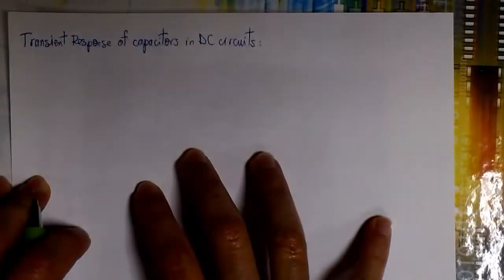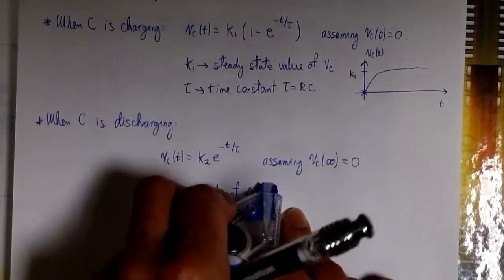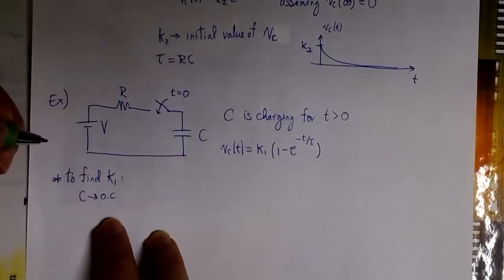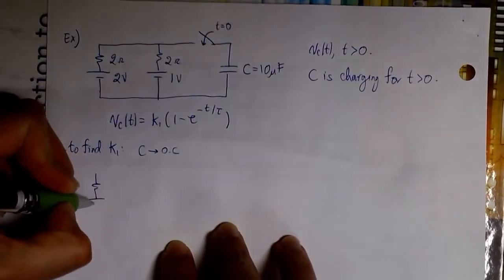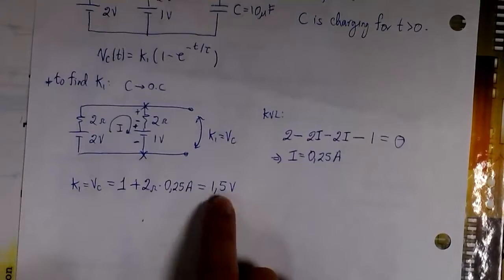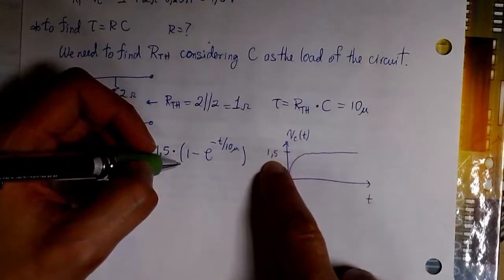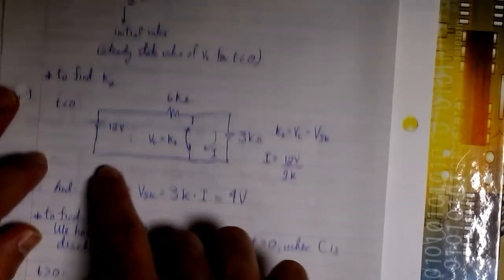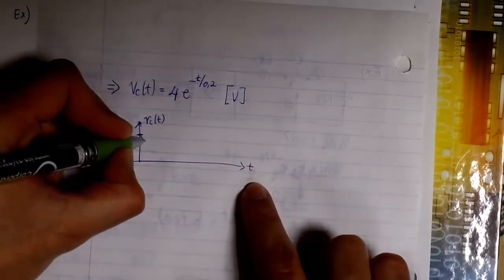Transient response of capacitors in DC circuits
Note:
* When C is charging, I am assuming an initial condition of V(0)=0, hence K2 = -K1

* When C is discharging, I am assuming it will discharge completely, hence K1=0. IF C does not discharge its energy completely, then K1 will not be zero, it will be the new value of the steady state voltage.